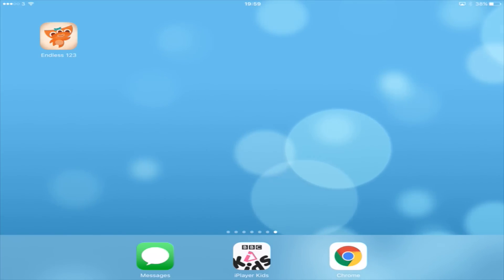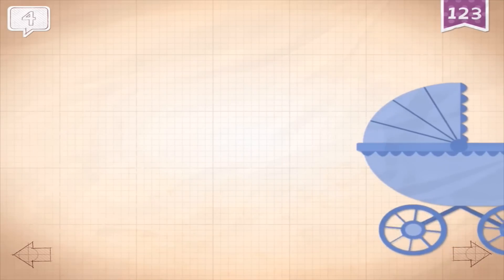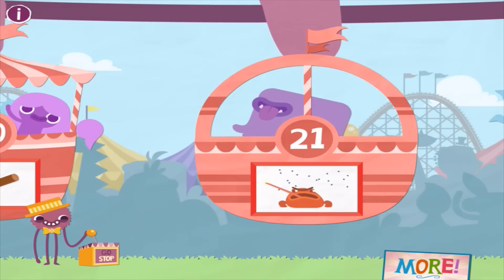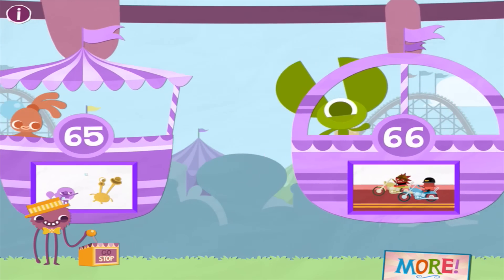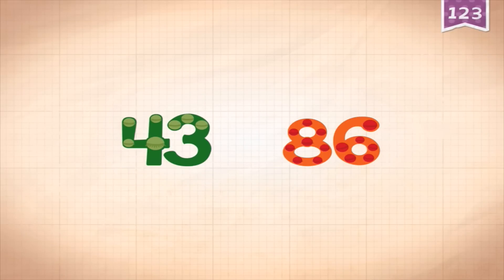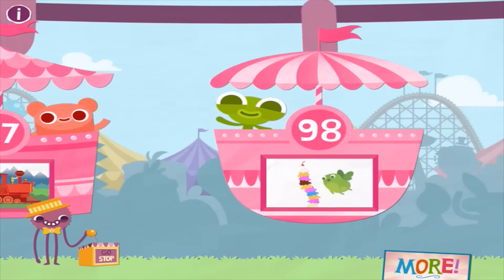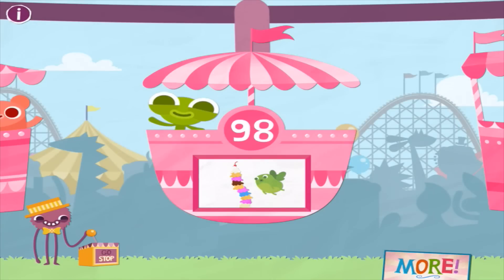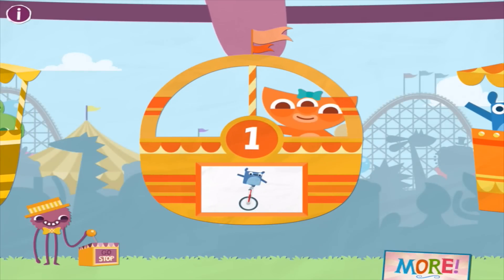Endless Numbers iPad Review - ORIGINATOR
Hi Everyone, We have another iPad app review today. This time it is the Endless Numbers app from ORIGINATOR. Endless Numbers is an amazing app for learning and becoming familiar with numbers. It goes all the way up to 100 but you do need to purchase the extra packs to go all the way up to 100. Our 4 year old has been using this app for a while now and his grasp of number has been greatly improved!

From the team at ORIGINATOR - the creators of the beloved Endless Alphabet, Endless Reader, and Sesame Street's Monster at the End of This Book. Originator is a team of passionate artists and engineers dedicated to the best education+entertainment apps for kids.*

As a follow-up to Endless Alphabet, set the stage for early numeracy learning with Endless Numbers! Kids will have a blast learning number recognition, sequences, quantity, numerical patterns, and simple addition with the adorable Endless monsters. Each number features interactive sequences and equation puzzles with numbers that come alive, and a short animation that provides context and meaning to each number.

Features:
- 5 numbers are free to try with numbers in Number Packs available for purchase.
- Delightful animations reinforce number recognition, quantity, and counting.
- Interactive number puzzles reinforce basic numeracy skills.
- Endless Numbers was designed with your children in mind. There are no high scores, failures, limits or stress. Your children can interact with the app at their own pace.